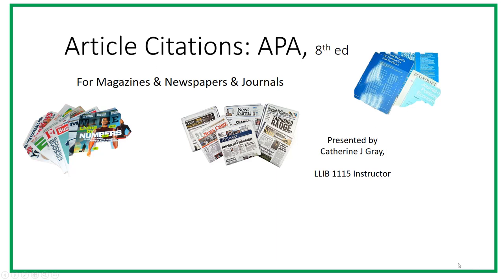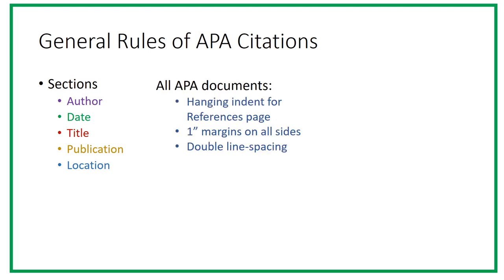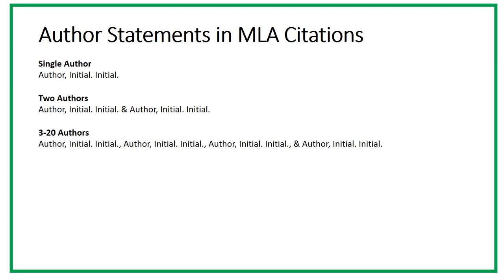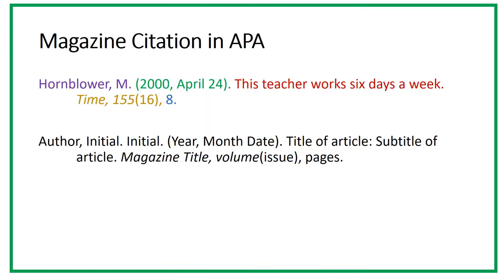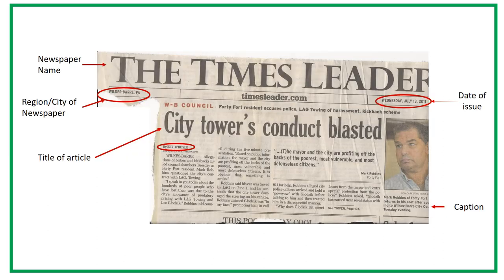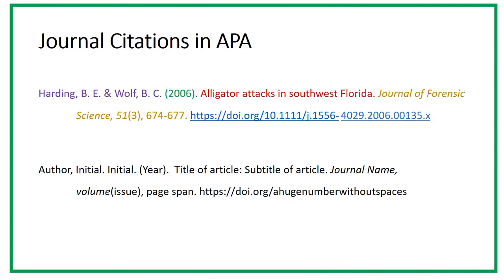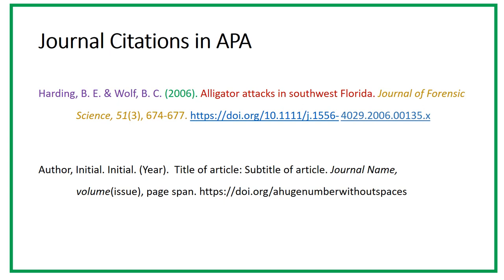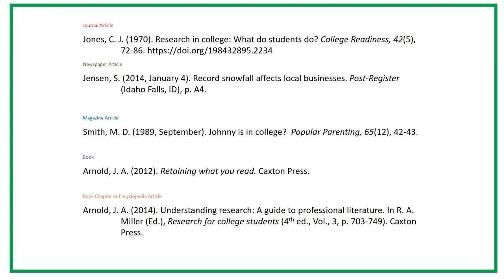How to Cite Articles (APA 8th edition)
Learn how to cite articles using APA 8th edition. Keep in mind that different types of works require different formatting. For example, for an article found in a journal, the correct sequence of information to include in a citation is the author, year, title of the article, volume, issue, page span, and website. A citation for an article found in a newspaper will look slightly different. Watch this video to become comfortable using APA8 to cite all types of sources.